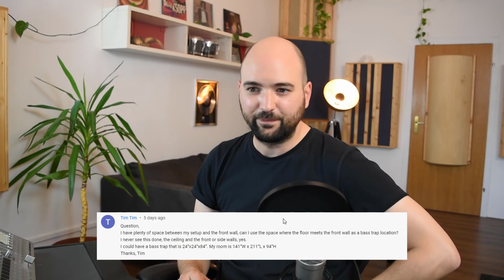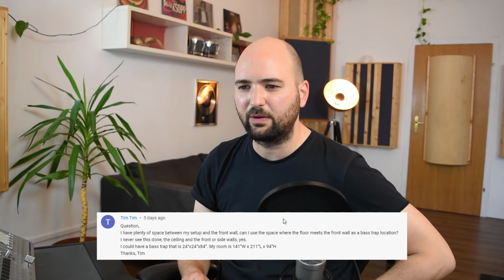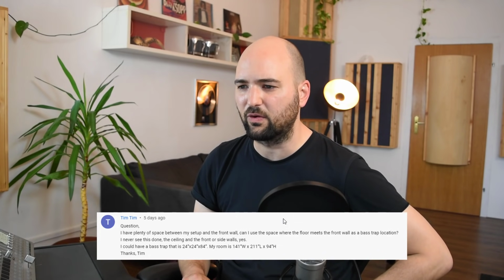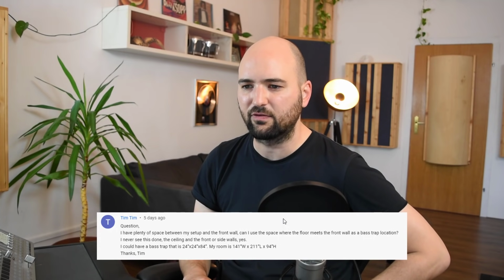Knowledge Bomb #2: Fixing Low End, Diffusion, Isolation and more! - AcousticsInsider.com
►► Download the FREE Home Studio Treatment Framework and get everything out of your room and speakers →

A short one from me today.

Cause it's time for another lightning round of answering your questions from the YouTube comments!

In this week's video, let's talk about:

Timecodes:
0:00 - Intro
0:48 - My Home Studio Acoustic Treatment Framework.
2:05 - Combine insulation material of different densities?
5:24 - Why I don’t talk about Hifi.
6:28 - For help with Hifi, check out darko.audio.
6:45 - Thanks!
6:52 - How to fix the bass at your listening position.
9:32 - How to isolate the wall to your neighbors.
12:36 - Bass trapping in the front floor-wall corner?
13:12 - Stacking 2 inch slabs to make a 6 inch absorber?
14:14 - How do you approach the treatment of a triangular room?
16:52 - Acoustic blankets for recording vocals.
18:49 - How to design the slats in the diffusor fronts.
19:39 - Setting up diagonally in a square room.
20:40 - Skyline or quadratic diffusion?

Want my help to set up a new music studio, or upgrade your current studio?